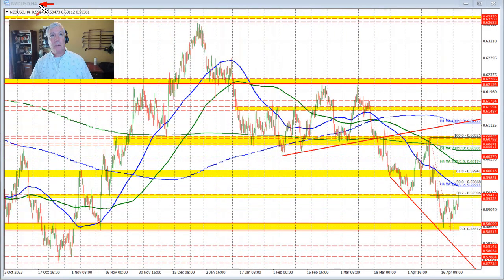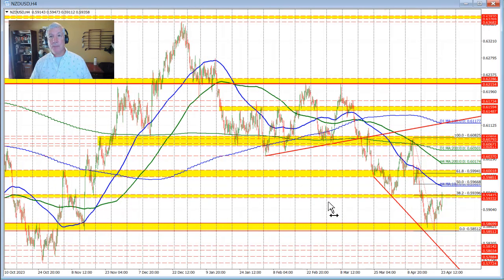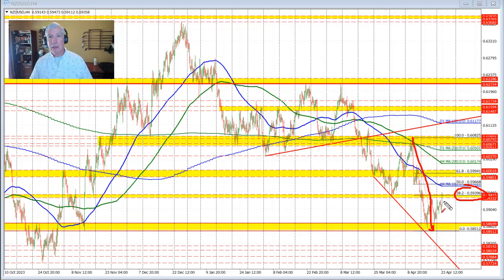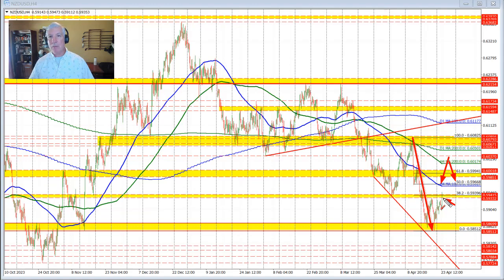NZDUSD extends to the upside on the back of a lower dollar today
The weaker data and lower yields has the NZDUSD pair moving above the close target resistance. Can the momentum continue?